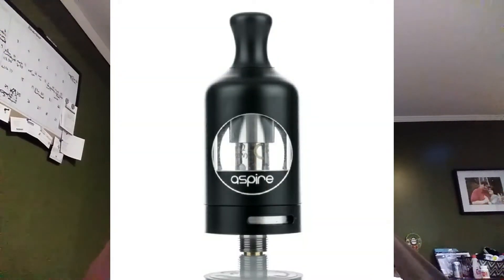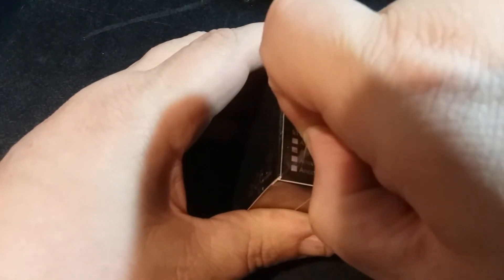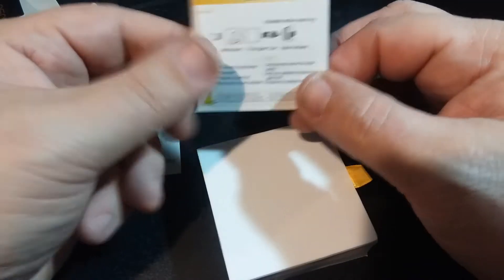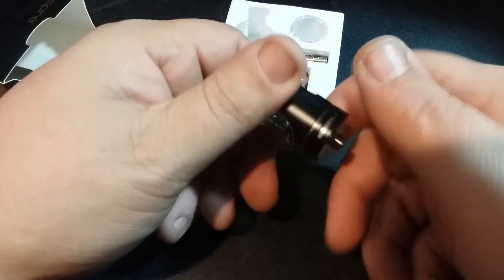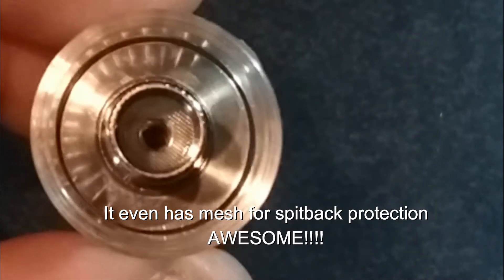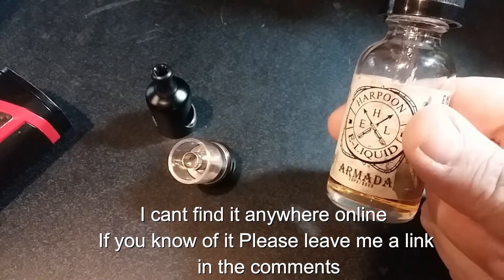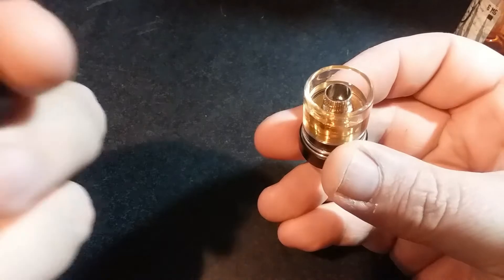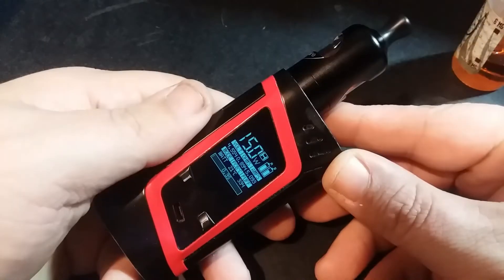Transitioning to Tanks~The Nautilus V2~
So I have skipped a bunch of other videos in my vaping journey to bring you this and I hope you enjoy it.